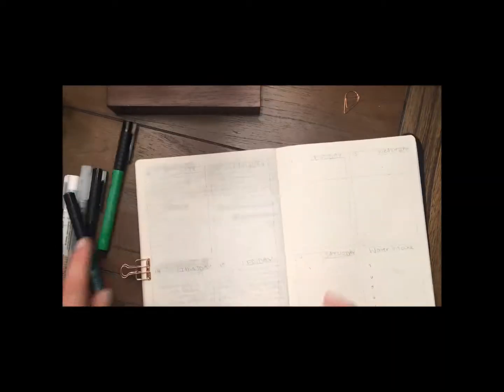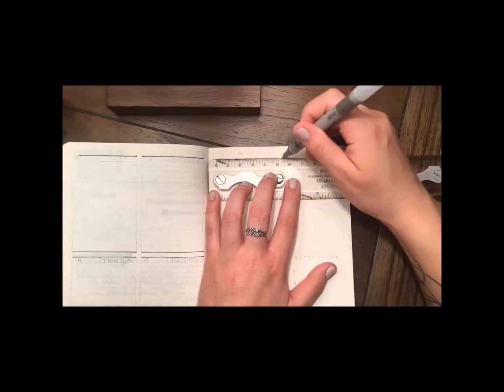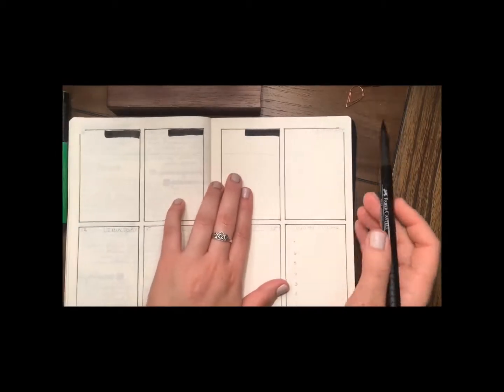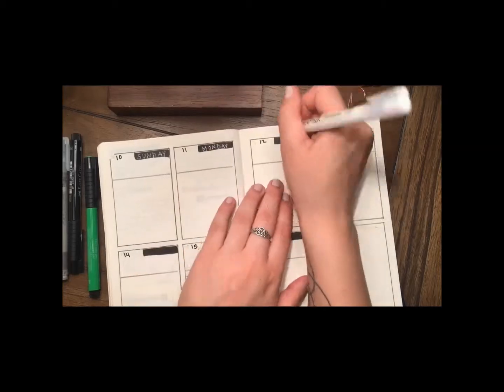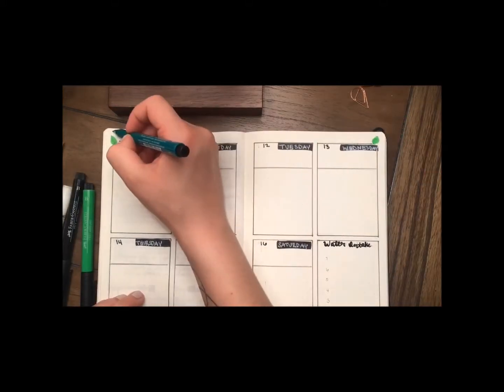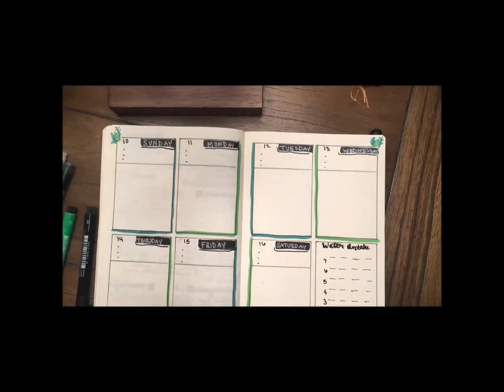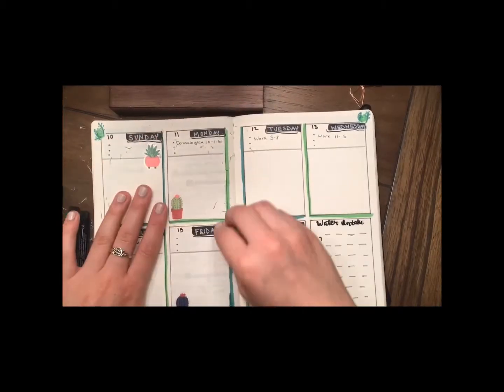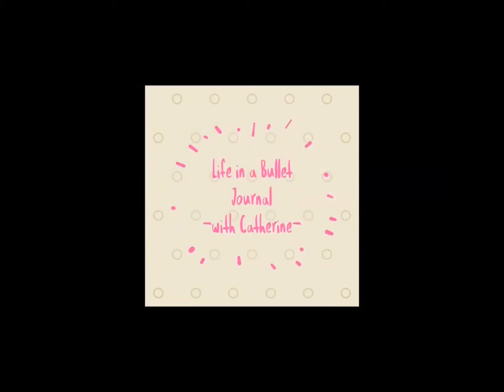March Weekly Spread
Hi!
This spread is my best recreation of last weeks spread by Amanda RachLee! Because I record on my phone I wasn't able to reference her Instagram picture so this was what my brain remembered. It's not as close as I thought it was, but I still really like it!
My hope is that my channel will serve as a place to go in order to relax and take a break from a stressful day. We are all here to learn from one another and just enjoy life!